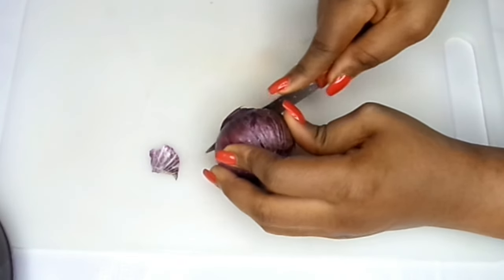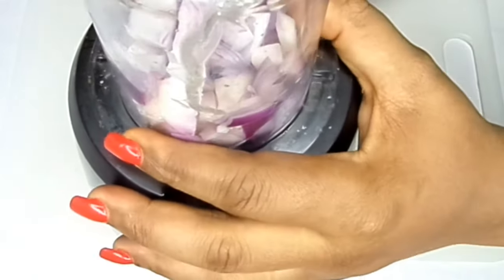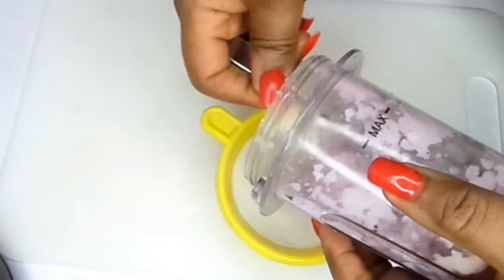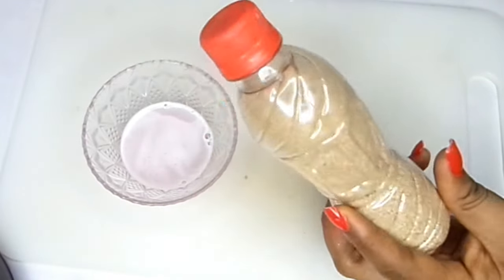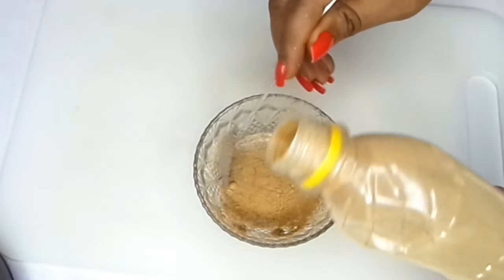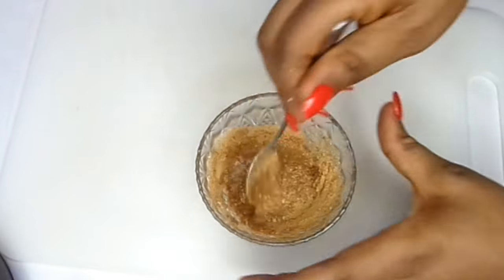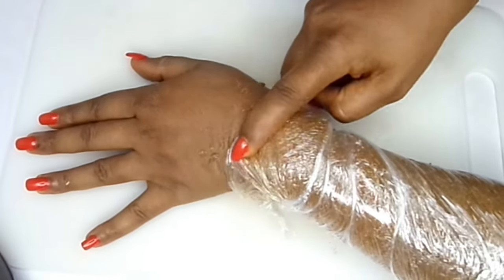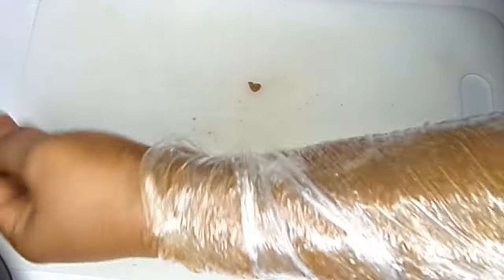rub this for 5 days remove fat, loose and flappy hands